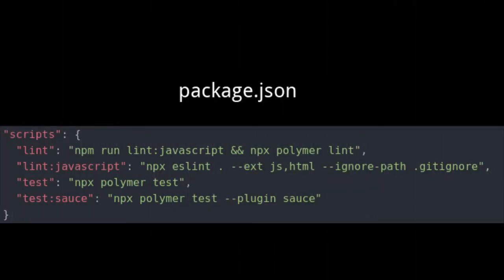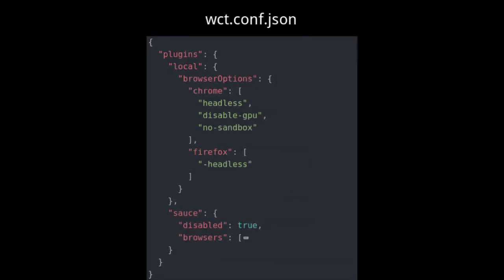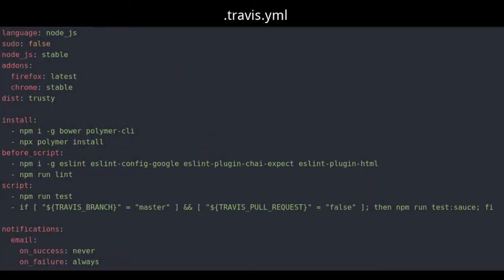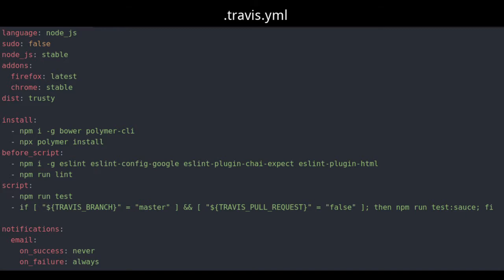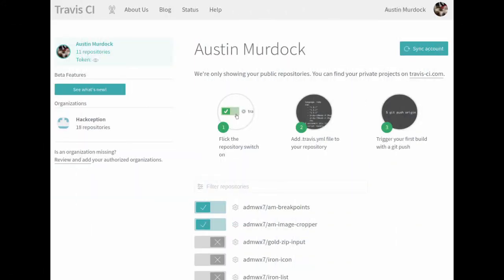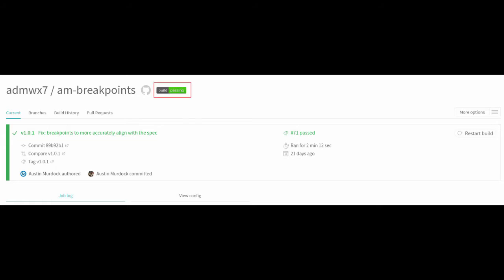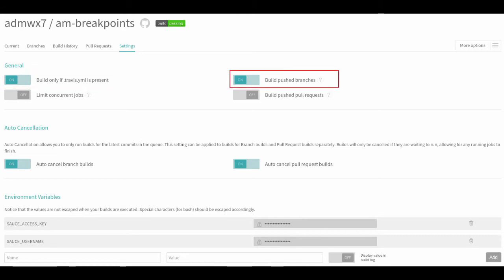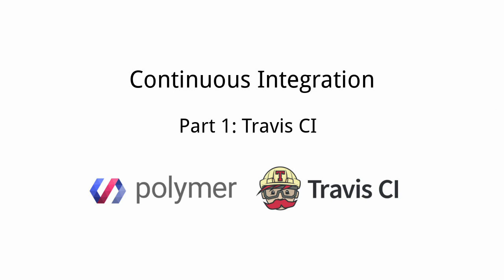Continuous Integration: Part 1 - TravisCI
This is the first video in a multi-part series on setting up Continuous Integration for PolymerJS.  In this video we're covering how to setup linting and testing for a Polymer 2 element with TravisCI.